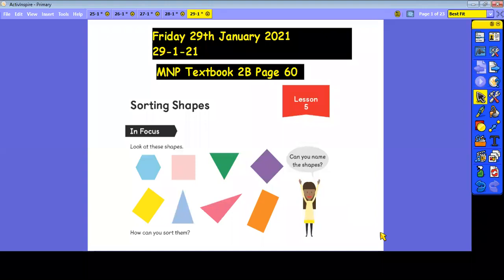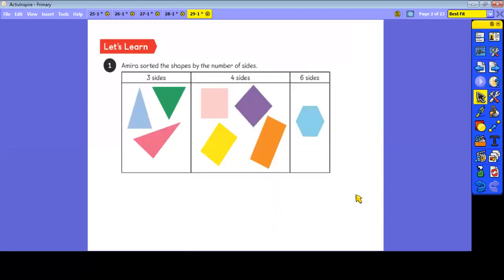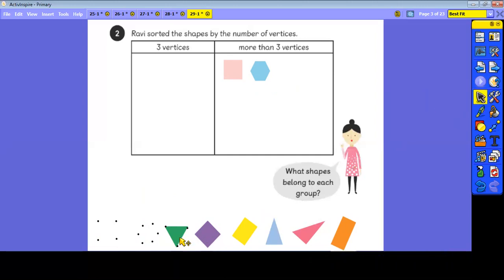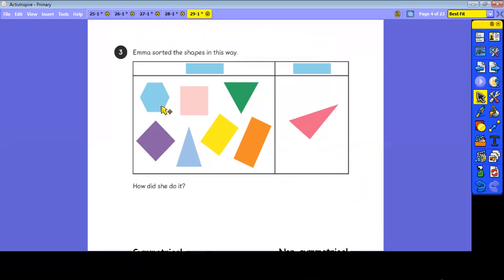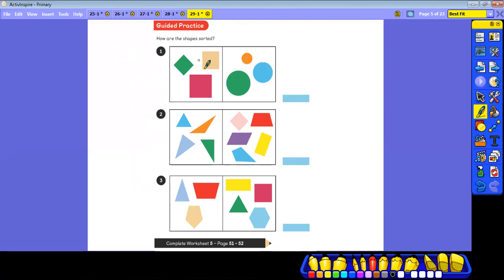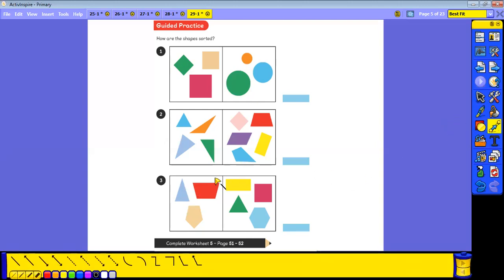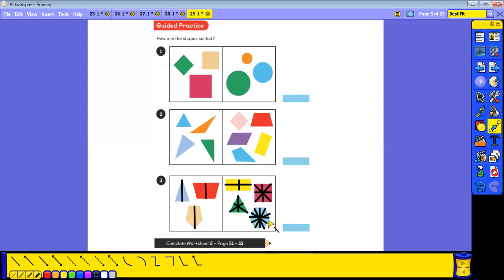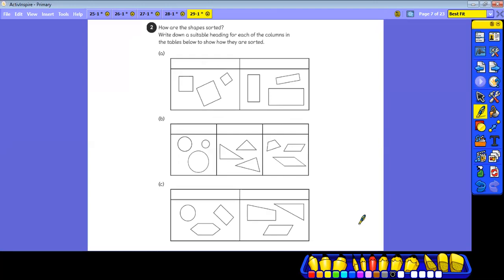MNP 29 1